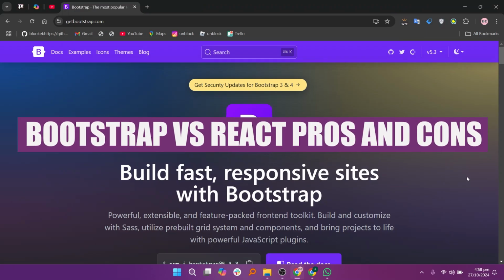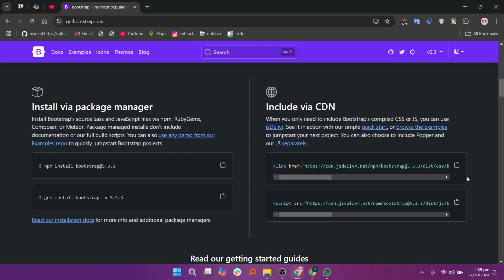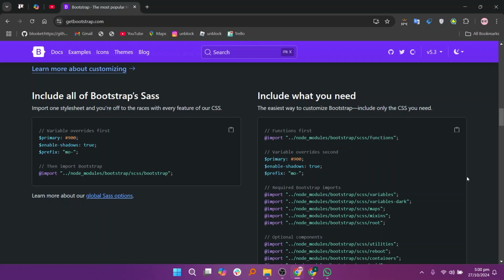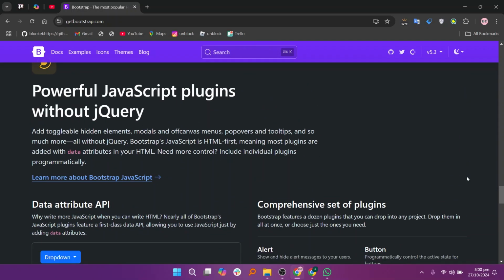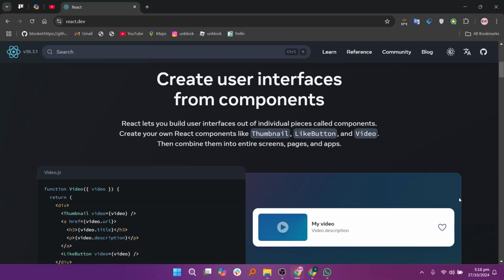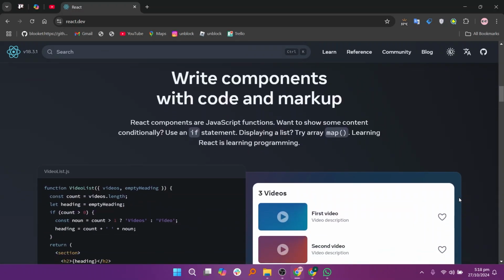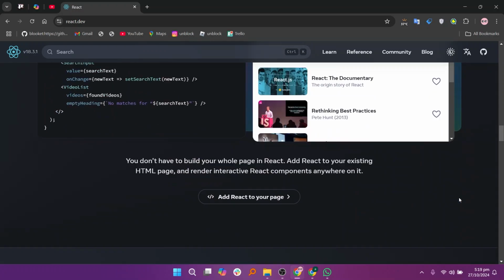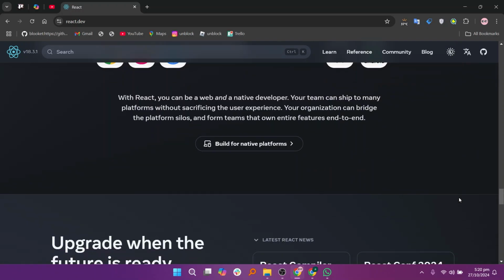BOOTSTRAP vs REACT (PROS AND CONS COMPARISON) [2024]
📊 Bootstrap vs. React: Pros and Cons Comparison – Which One to Choose? | [2024] 🎉

Are you torn between Bootstrap and React for your next web development project? In this in-depth comparison video, we break down the advantages and disadvantages of Bootstrap and React to help you decide which framework best suits your project’s needs in 2024. Discover the key differences, ideal use cases, and learn why you might choose one over the other depending on your design goals, development time, and functionality.

✨ What You'll Learn in This Video:
✅ Key differences between Bootstrap and React
✅ Pros and cons of Bootstrap for fast, responsive designs
✅ Pros and cons of React for interactive, scalable web apps
✅ When to use Bootstrap vs. when to use React
✅ Practical examples to illustrate each framework's strengths

🔍 Why Watch This Comparison?
Whether you're building a simple website or a complex web app, understanding the unique strengths of Bootstrap and React will save you time and help create a better user experience. This 2024 guide covers all you need to know, from the basics to advanced insights, to make the right choice for your projects.